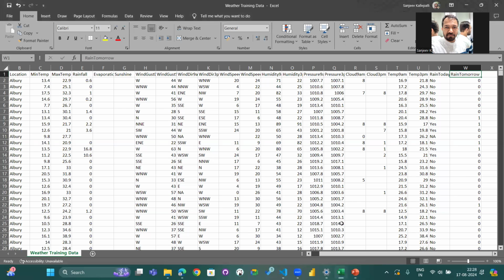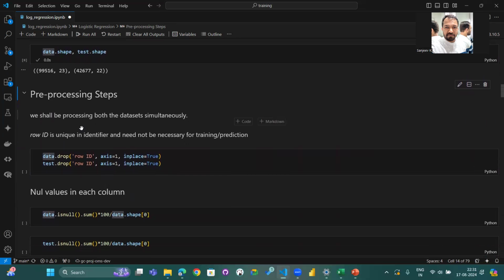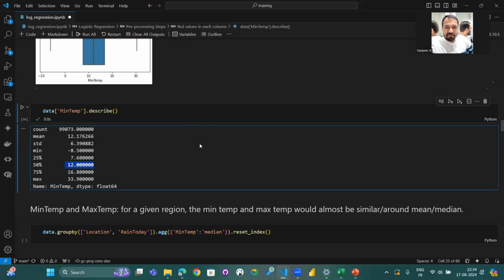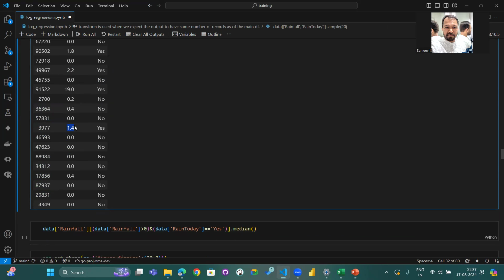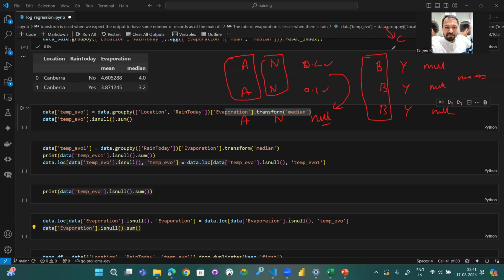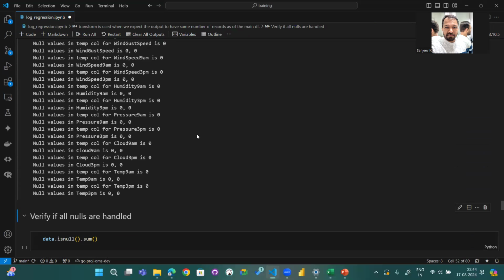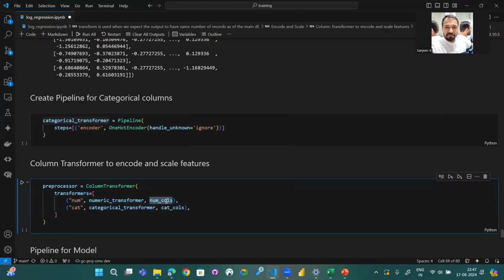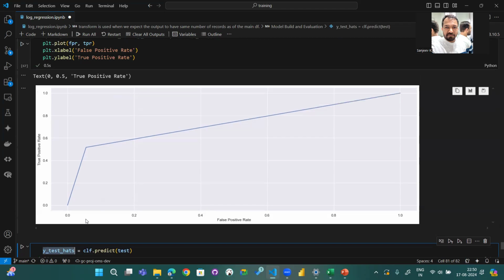Logistic Regression using Python